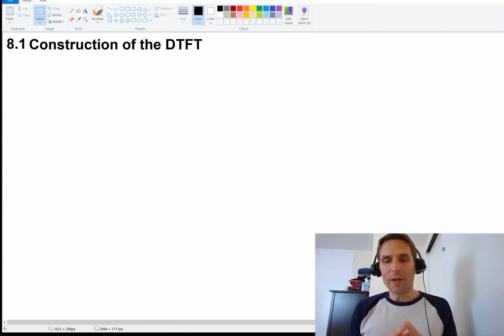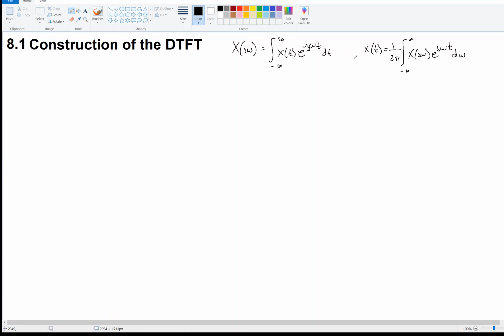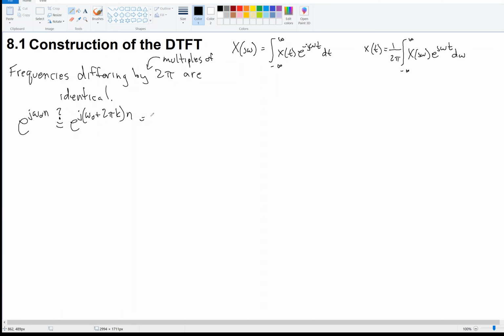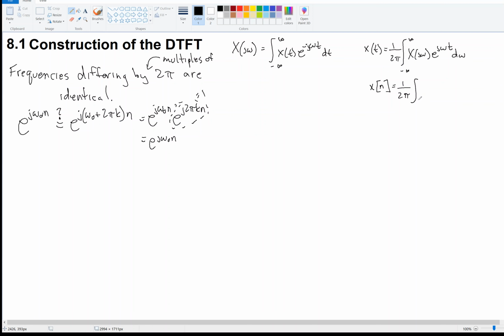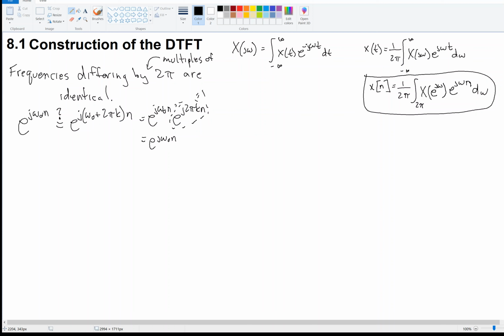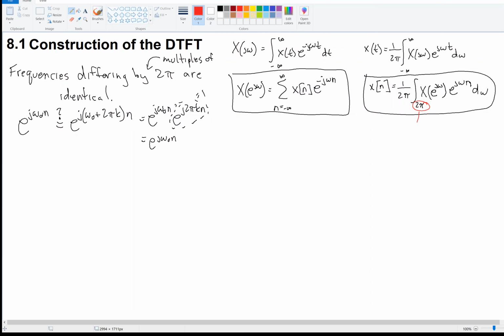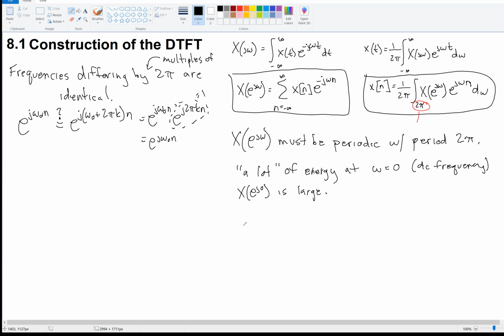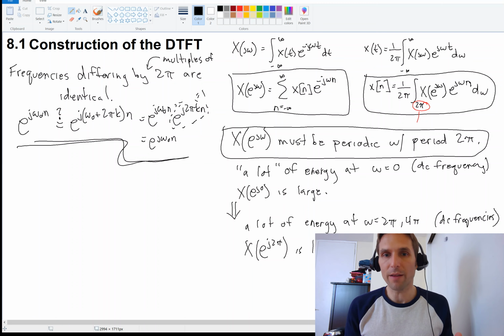8.1 Construction of the Discrete-Time Fourier Transform